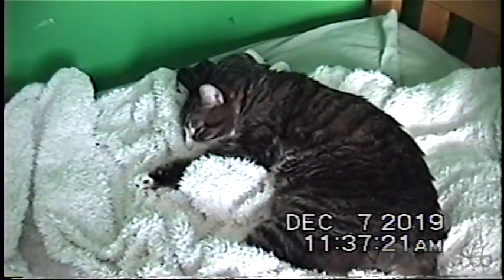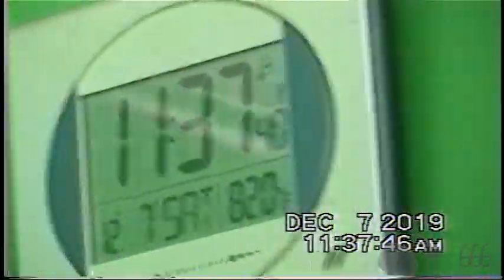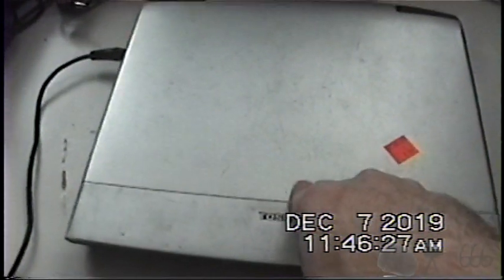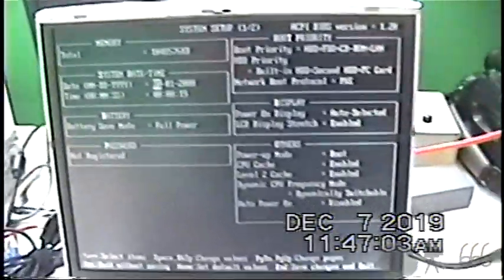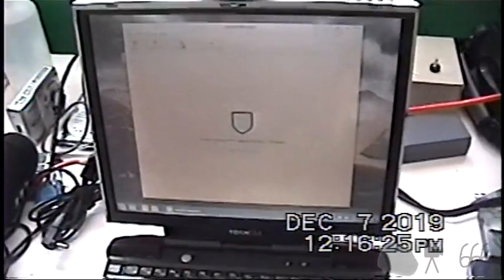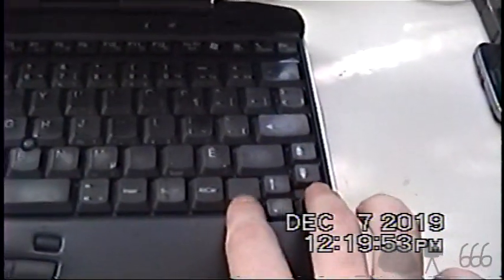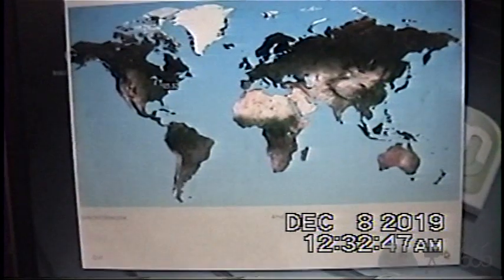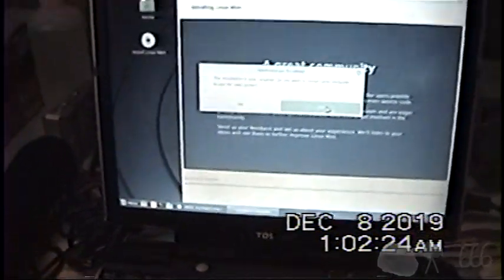Reinstalling LMDE 3 On The Toshiba Portege M100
Note that this was recorded BEFORE the LMDE4 upgrade video.

I probably didn't need to do this, but I did anyways. It appears as though an upgrade to Cinnamon is what caused the change in user interface.